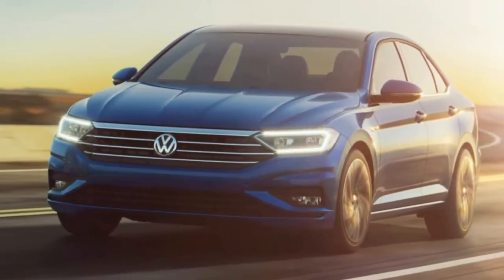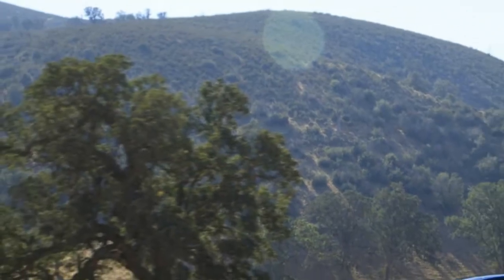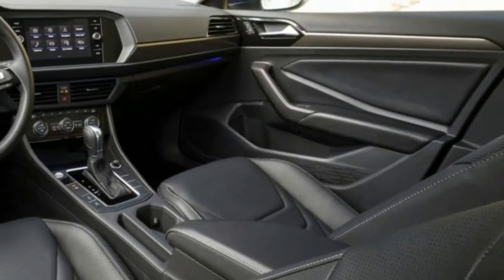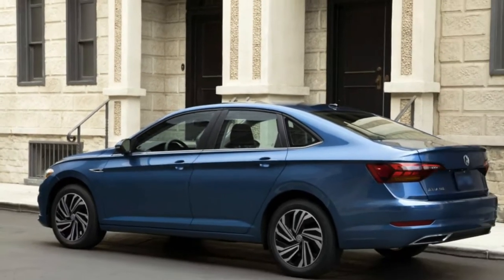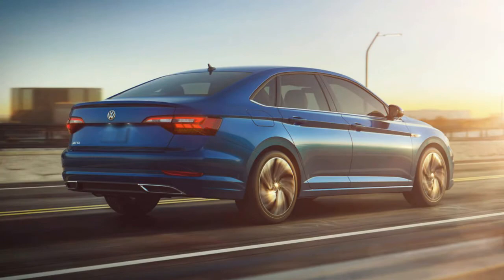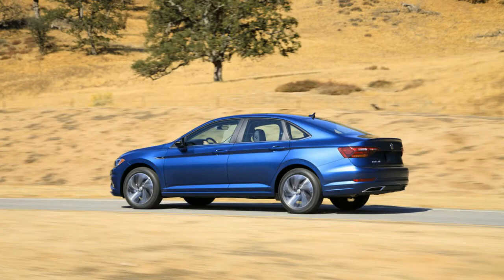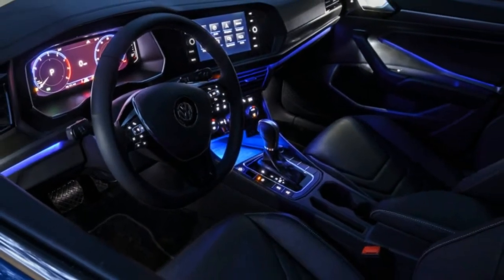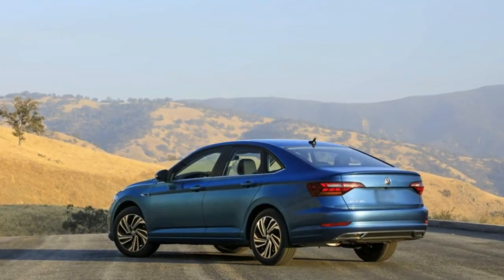[Watch Now] Arteon To Jetta Here's How Vw Design Is Evolving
A fastback outline and level lines help shape the sleeker seventh-gen Jetta vehicle

The 2019 Volkswagen Jetta influenced its presentation at the Detroit auto to demonstrate a month back, sharing the MQB stage with the most recent VW models like the Arteon and the Atlas, and in addition speaking to the most recent in VW outline dialect for its little and fair size traveler autos. Pretty much everything is new in the 2019 model, put something aside for the 1.4-liter turbocharged four-barrel that continues from the active model. The new Jetta is more extensive, lower and longer than the model it's supplanting, and maybe the most observable visual change (beside the front belt) is a fastback-style profile, giving the new Jetta something in the same way as the bigger Arteon, which is situated about the Jetta and the Passat.